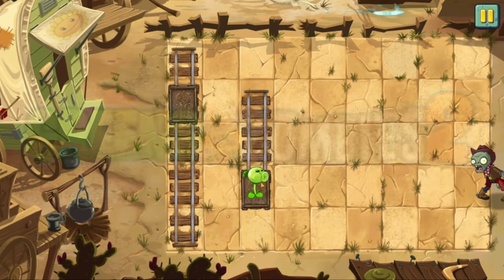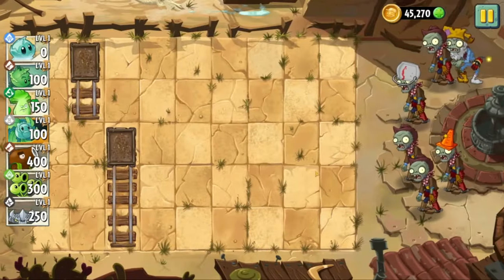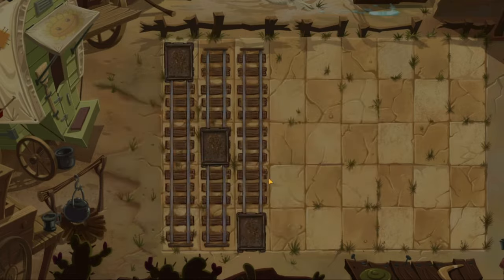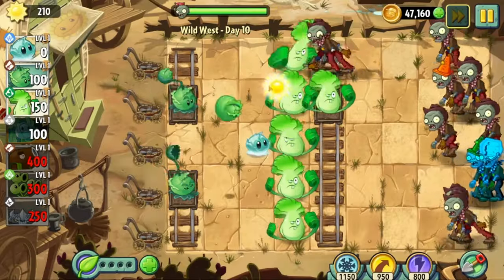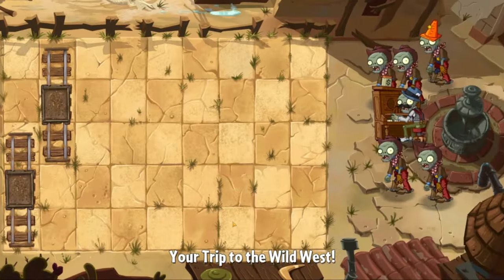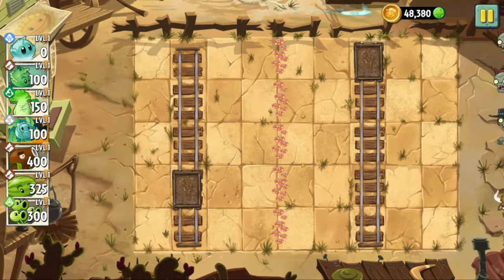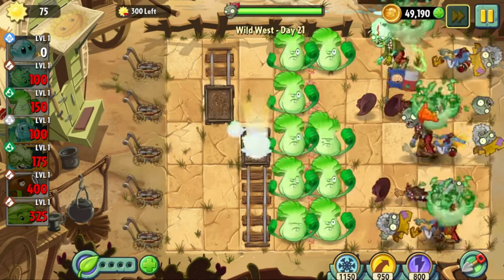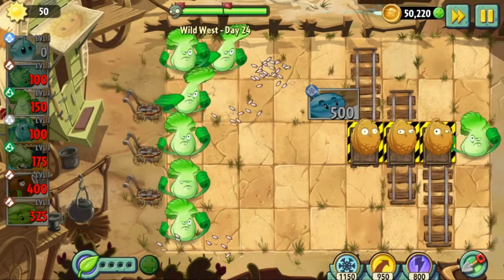Can You Beat Plants Vs. Zombies With Only Leafy Greens? [Wild West]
In this video I try to beat Plants Vs. Zombies 2 with only leafy green plants.

Thanks to  @TheBossDr for all the amazing thumbnails!